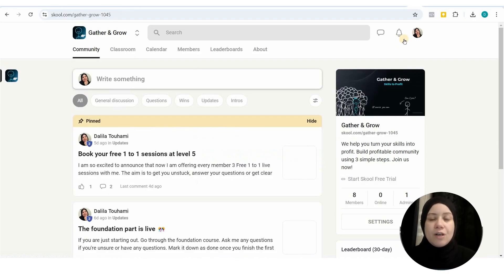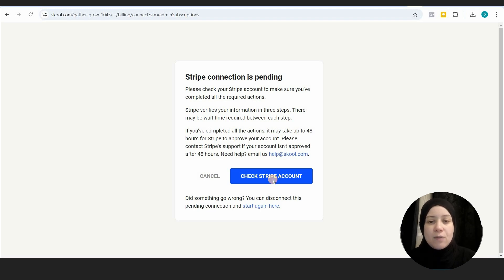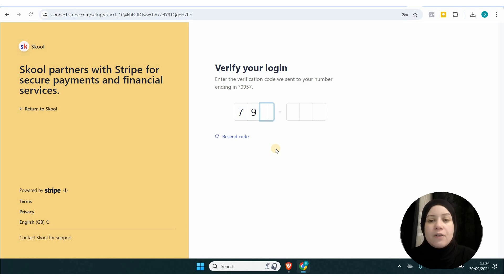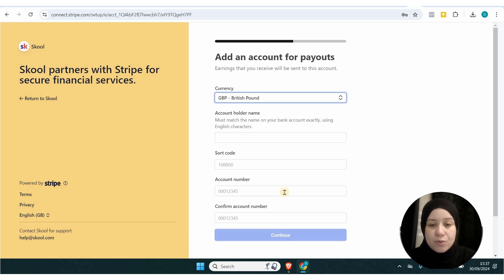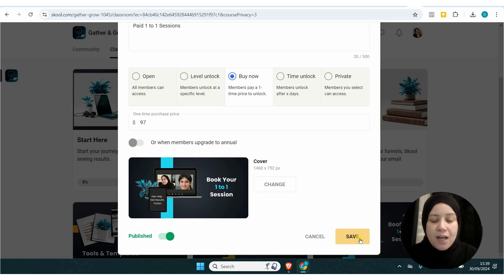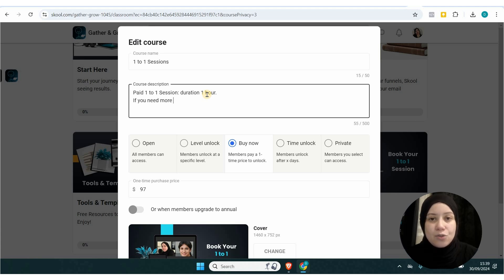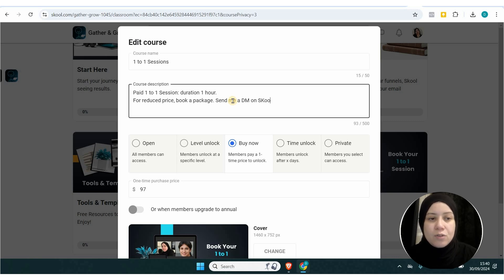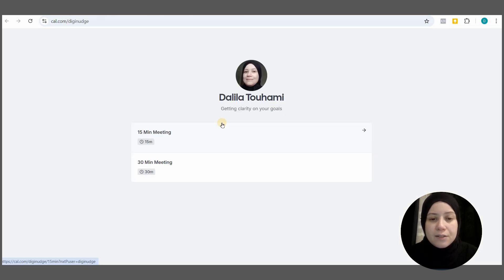Skool Tutorial | Set Up Stripe Payments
Free Funnel builder
⭐ If you are selling digital products, coach, course seller: Join DigiNudge Facebook group and meet other like minded people